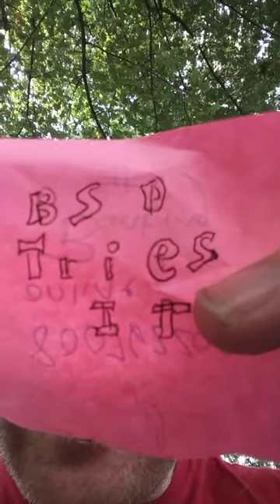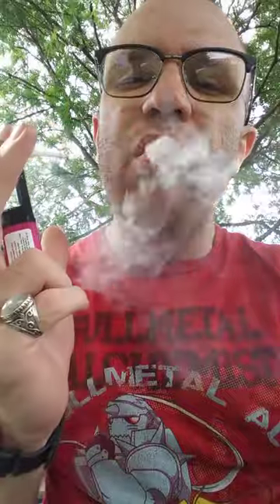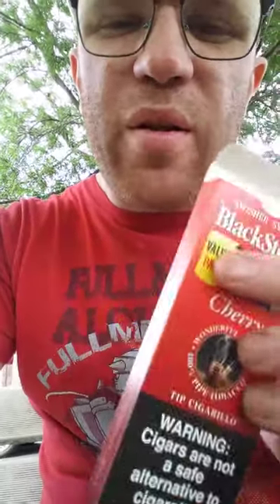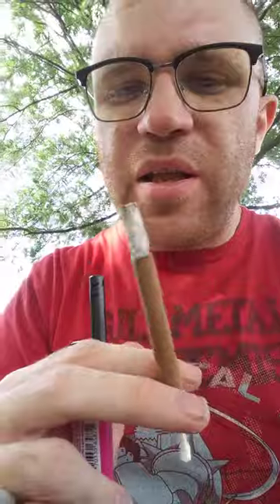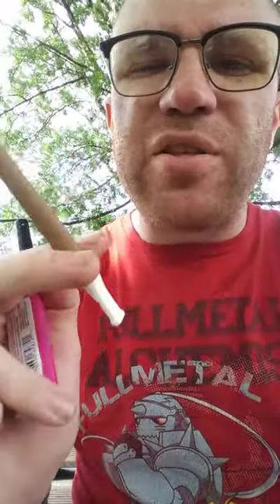BSD Tries It- Blackstone Cherry Cigars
Hello Everyone.

BSD here with another BSD Tries It.

And today.

I have a look at some Blackstone Cherry Cigars.

And see if it's worth trying out or not!